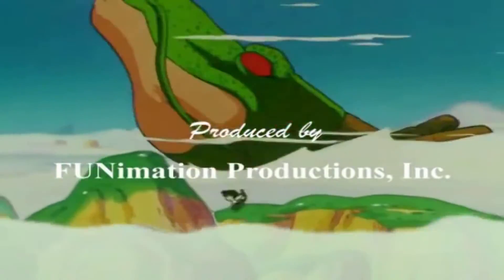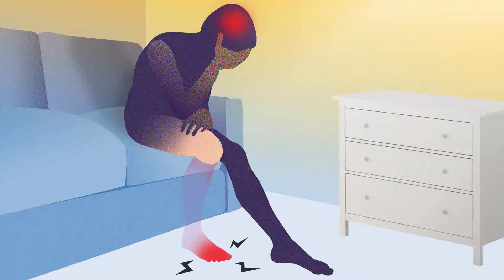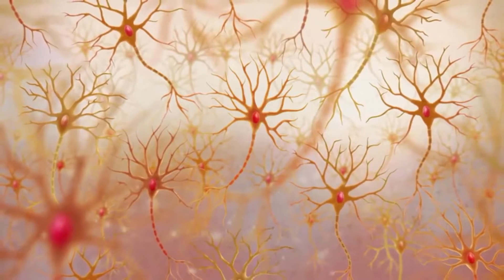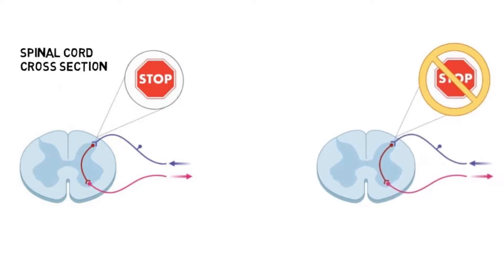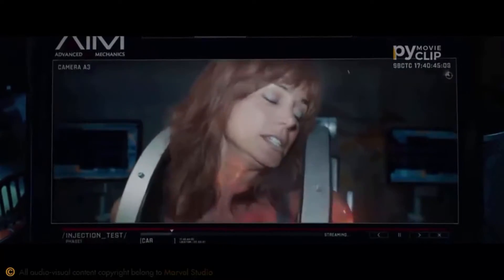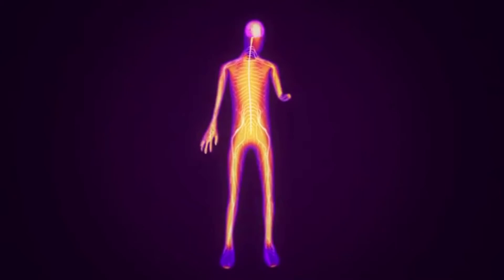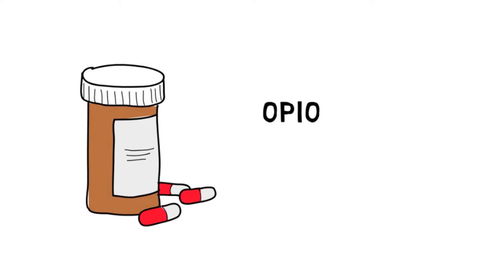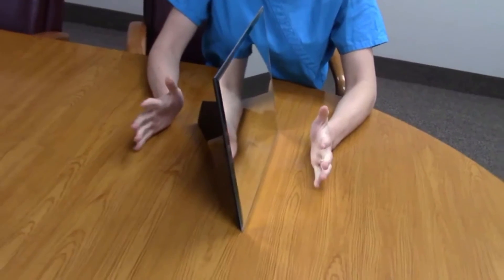The Neural Maps of Phantom Limb Syndrome | What is it and how might it be cured in the Brain?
Phantom limb syndrome is when a person can still feel a limb even after it is missing. When this happens, it can either perpetually itch, or perpetually cause pain. The reason comes down to the neural maps within the brain. In todays episode, we will discuss some of the ways in which this may be overcome!